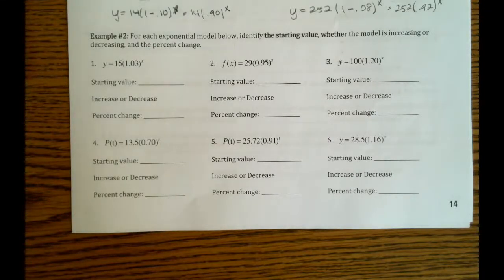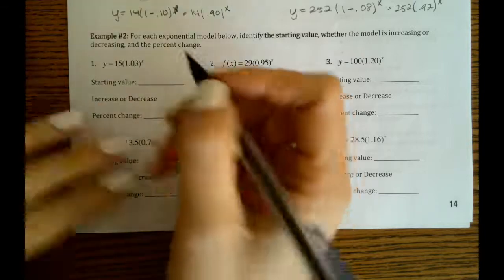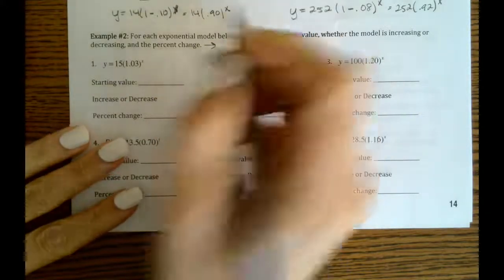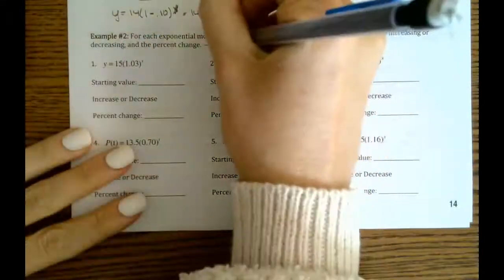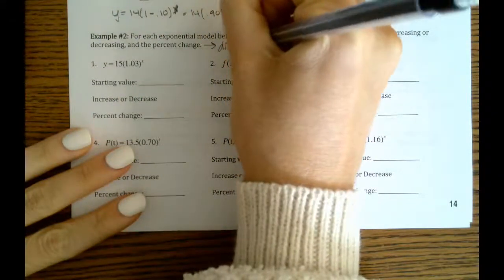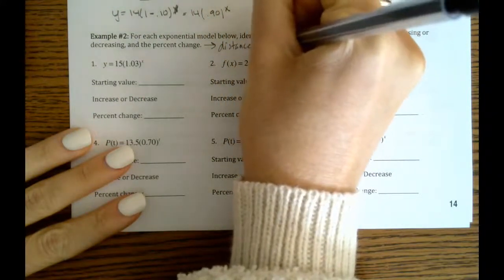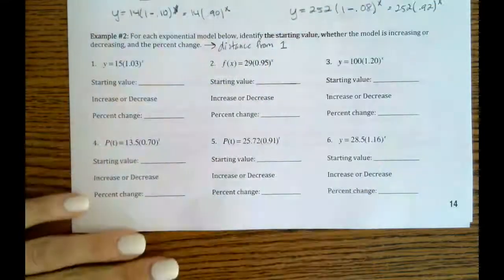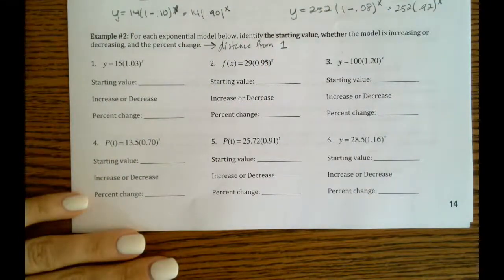Exponentials Lesson 5 Notes Part 2